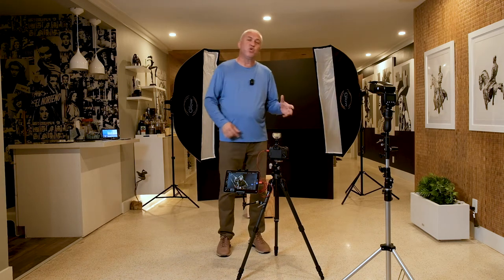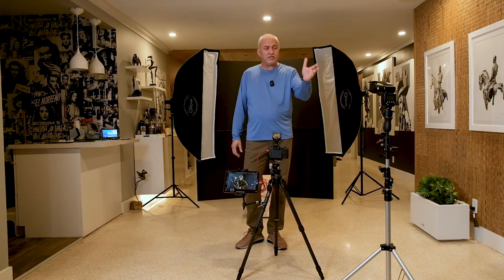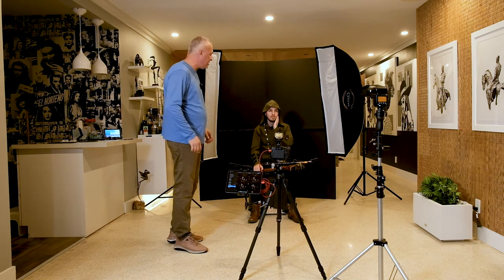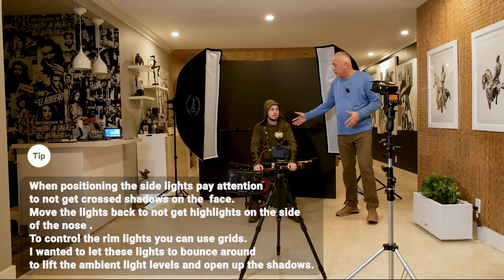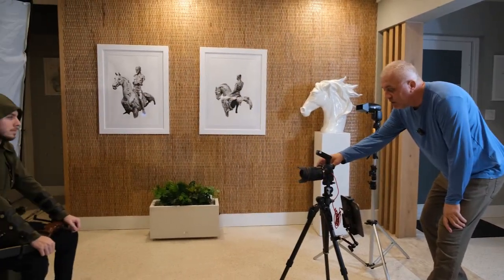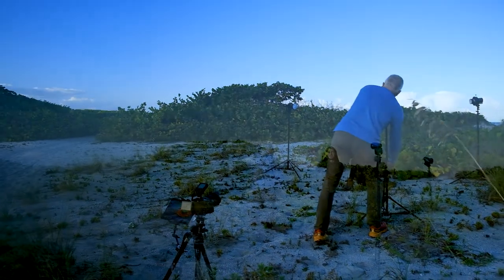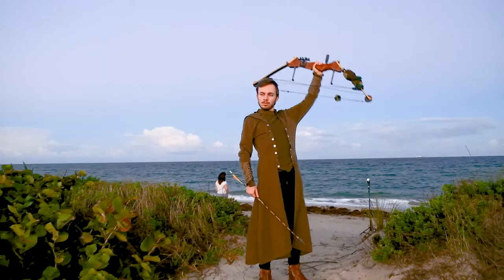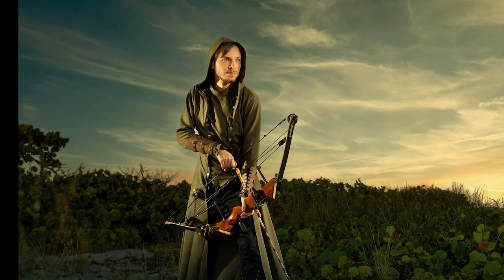Cinematic photography technique with small Godox flashes.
In this video I will show you how I took these cinematic composition portraits pictures using just small Godox flashes. I will explain where I positioned the lights and what was my thought process to make these choices. I wanted to get a big production look with minimal equipment. I use godox V1, Godox AD 200 and Godox 300, camera Canon R5 with 24-105 mm lens and Gitzo tripod
 This can be done with any battery operated flashes and is not brand specific but today I am using Godox lights. I will do more videos using other brands on location to see if are any differences between different type of lights or any advantages using a specific brand. Please let me know in comments below what kind of lights you use and why you like them . Also let me know if you use one or multiple lights . It will help to know for future videos